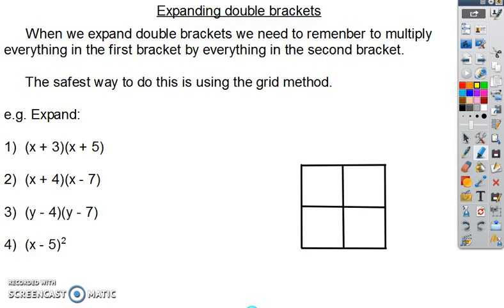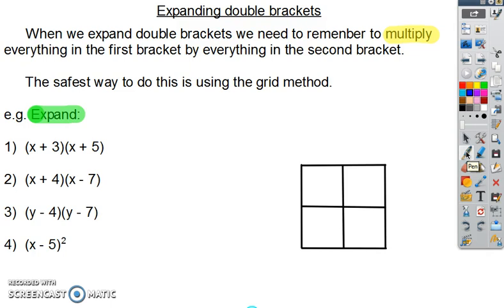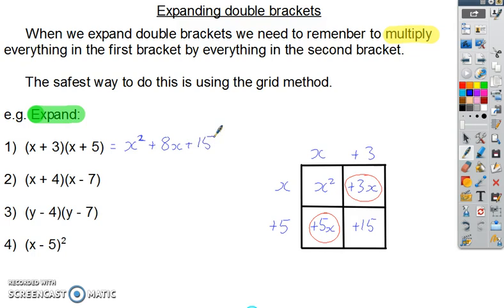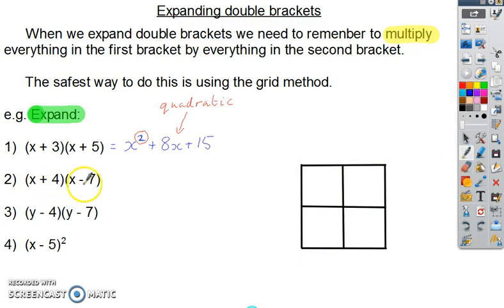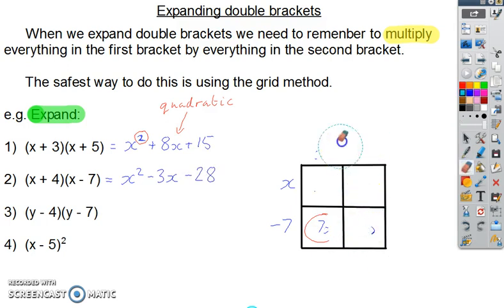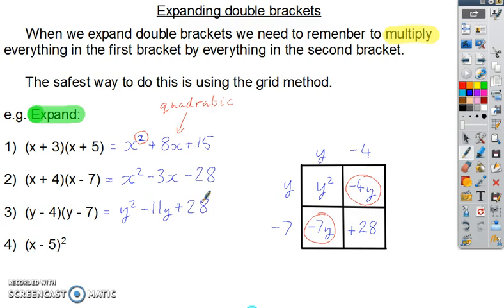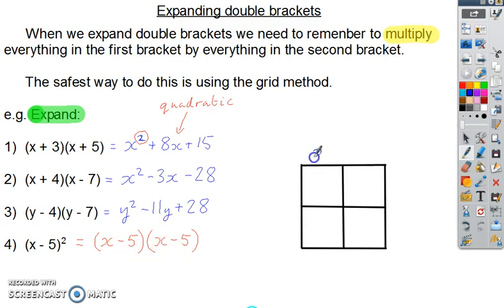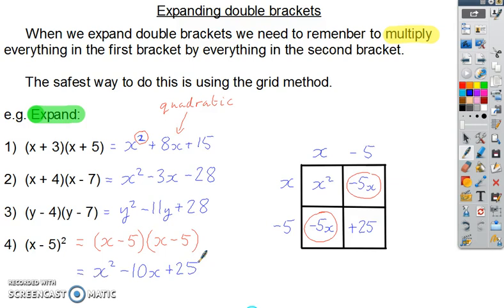Expanding double brackets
A guide to expanding double brackets